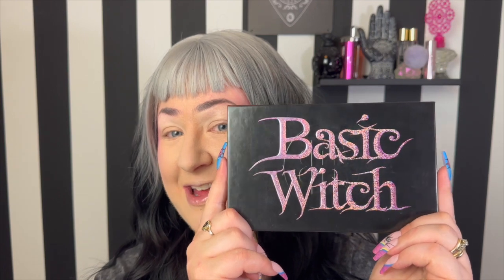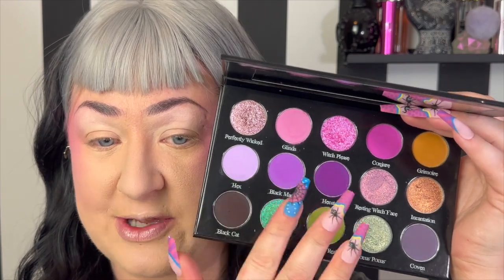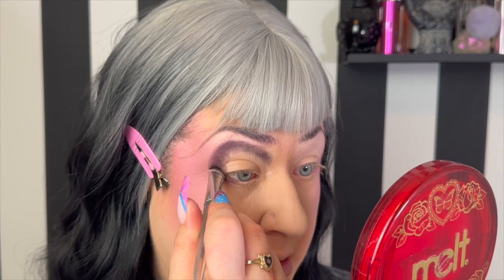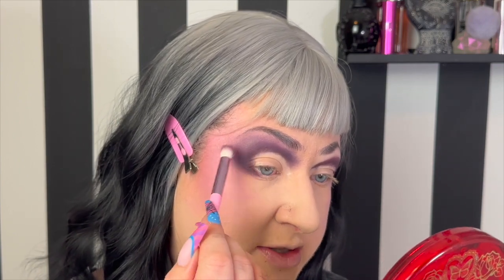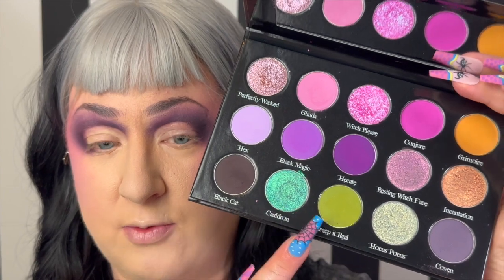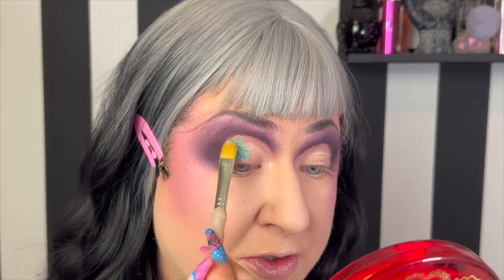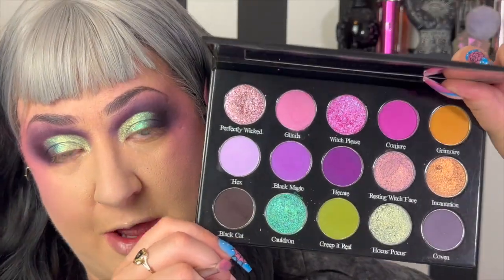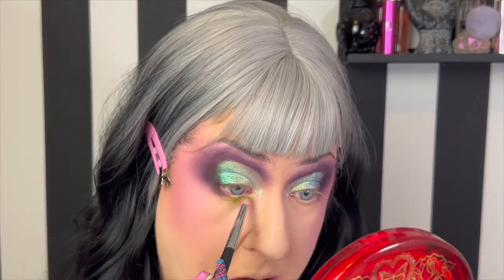Bellabeautebar Basic Witch - Witchy glam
This is my first look using the Basic Witch palette from Bellabeautebar Cosmetics. I wanted to create something fun with a witchy flair.

This is truly a wonderful and gorgeous palette. The shimmers live up to what I have come to expect from the brand and the mattes have definitely stepped up to the plate.